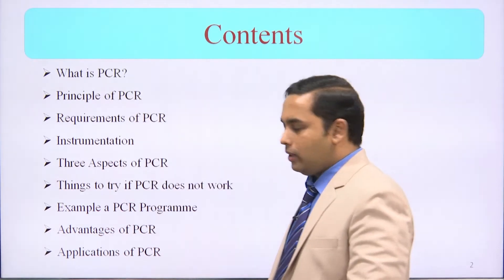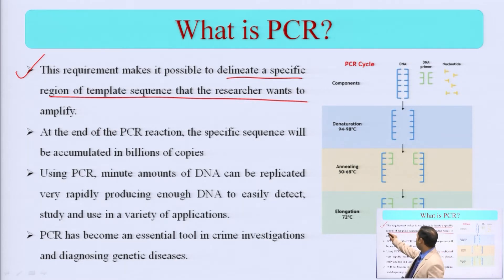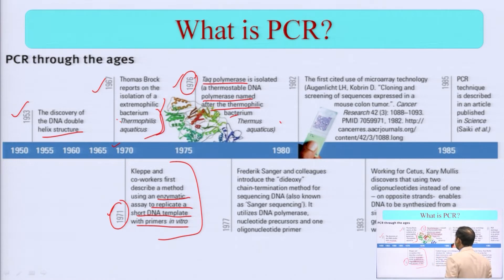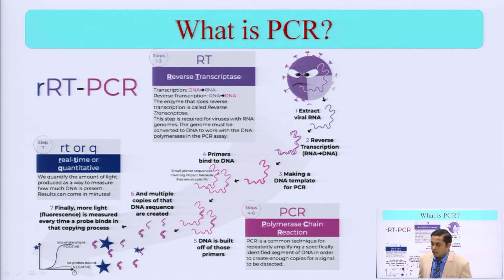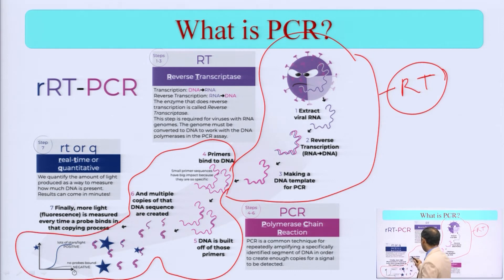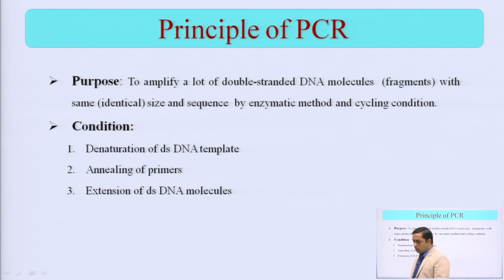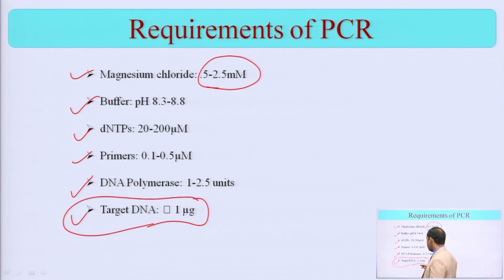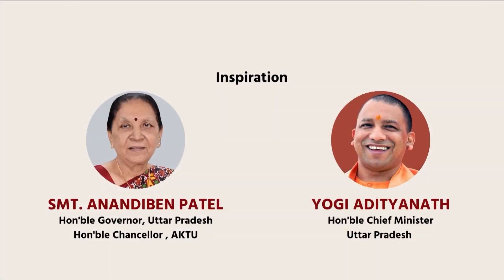Pharmaceutical Biotechnology | Brief Introduction to PCR | AKTU Digital Education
Pharmaceutical Biotechnology | Brief Introduction to PCR |